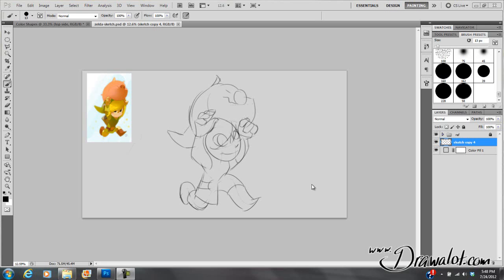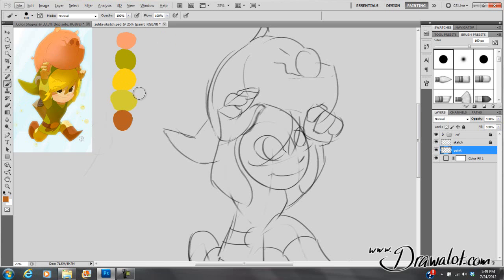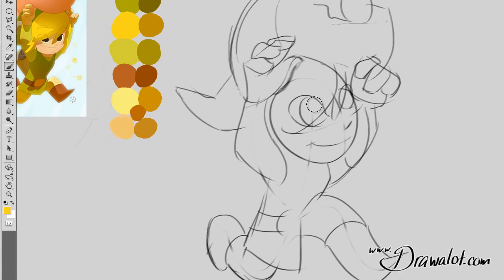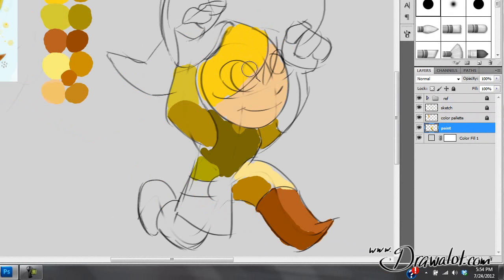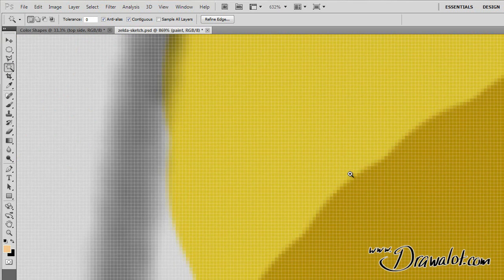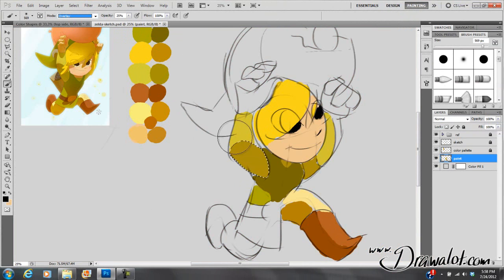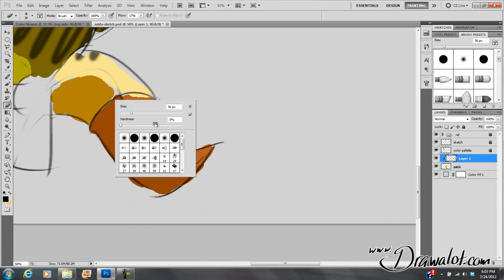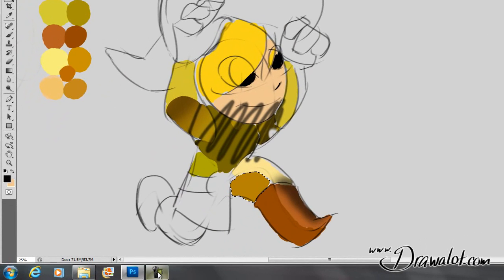Photoshop for Beginners pt 5 - Adding Color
This is the 5th video in a series that teaches people absolutely no graphic skills how to use photoshop. In this lesson I introduce some nifty cheap tricks for painting and adding effects like shading.

These tutorials are specifically designed for my high school classes at Hargrave High School in Huffman, TX.